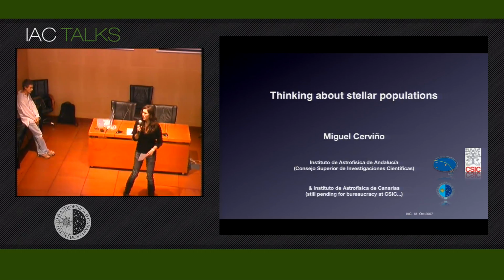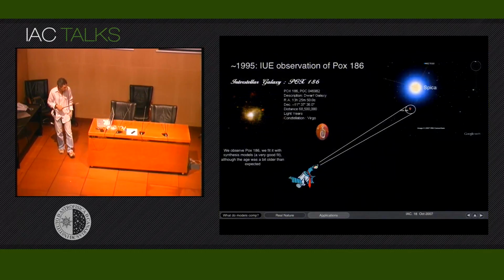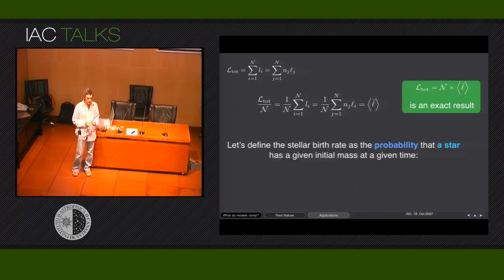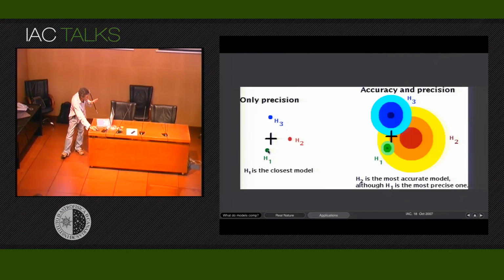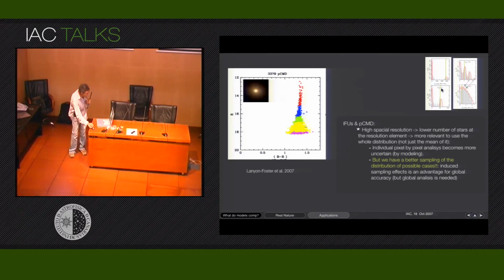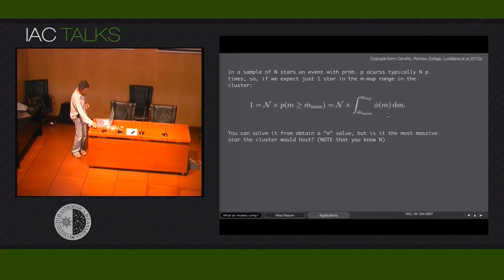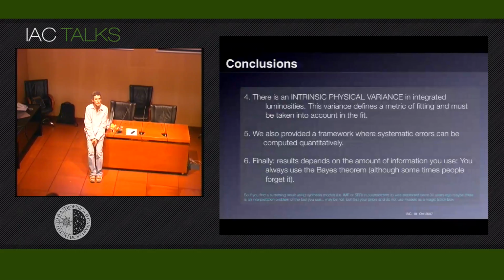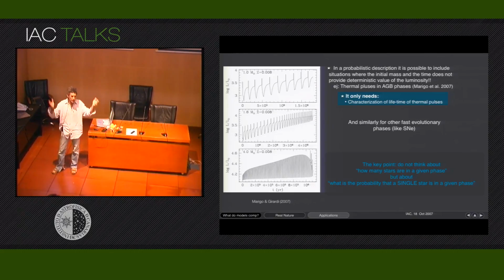Thinking about stellar populations modeling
Dr. Miguel Cerviño (IAA)

Given at the Instituto de Astrofísica de Canarias on Thursday 18 October 2012

The basis of stellar population modeling was established around 40 years ago somehow optimized to the technical facilities and observational data available at that epoch. Since then, it has been used extensively in astronomy and there has been great improvements relating their associated ingredients in concordance with the development of more powerful computational and observational facilities. However, there has been no similar improvements in the understanding about what is actually modeling neither in improve the modeling itself to include the current technical advances to obtain more accurate result in the physical inferences obtained from them. In this talk I present some advances in the subject of stellar population modeling and how to take advantage of current facilities to obtain more robust and accurate inferences from stellar systems at different scales covering the continuum between fully resolved populations to fully unresolved ones in a unified framework.